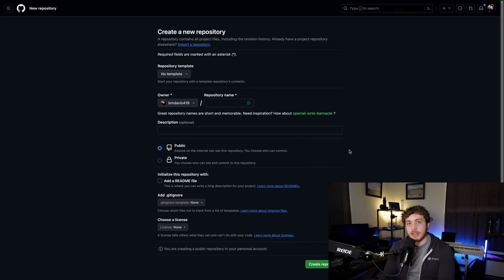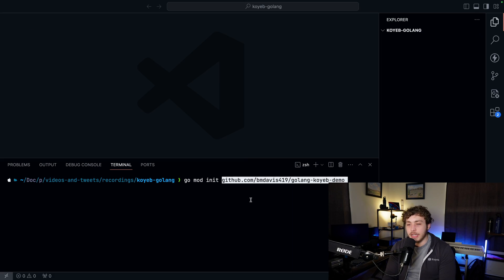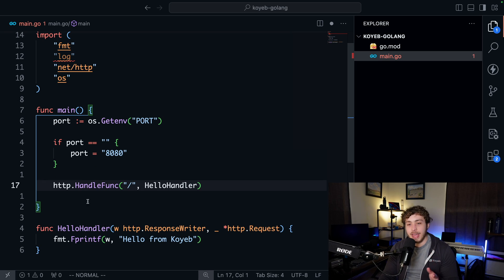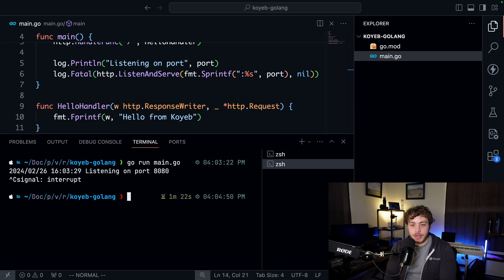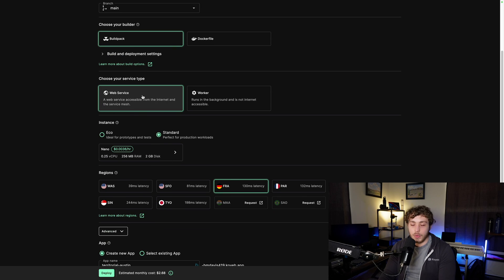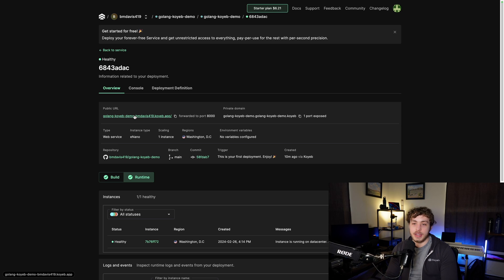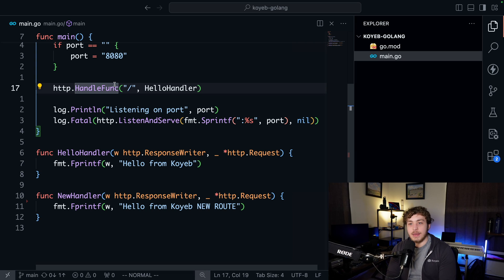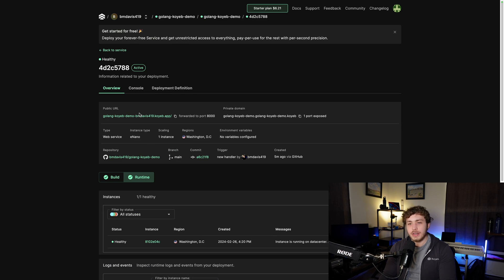How to Deploy Go Applications to Production in Seconds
Welcome to our comprehensive tutorial on deploying a full stack Go application to production using the Koyeb severless platform! In this video, we'll guide you through the entire process. Get ready to go from your local environment to production with ease.

🔧 Learn how to streamline your deployment process with Koyeb's intuitive platform.
🚀 Discover the simplicity of deploying applications to production.
💻 Explore Koyeb's impressive collection of built-in features.

Ready to get started? Watch this tutorial now and take your Go applications to the next level with Koyeb!

🌟 Don't forget to use our exclusive Koyeb credit code GO-DEPLOY for $20 in free credits